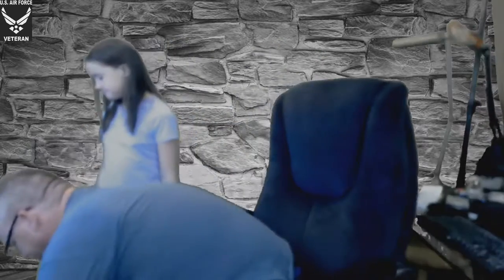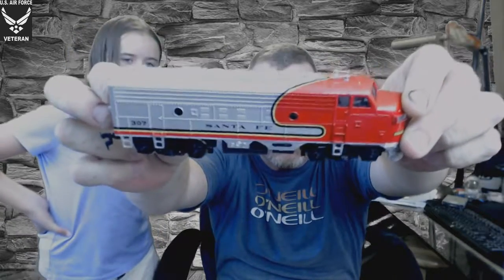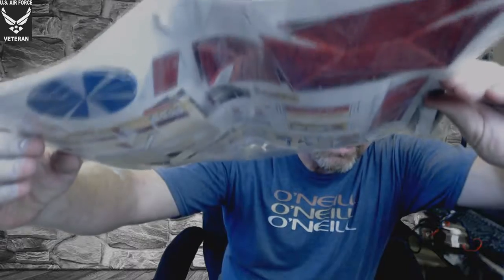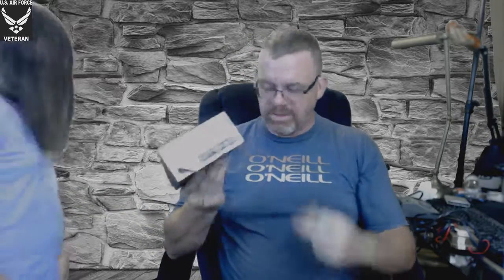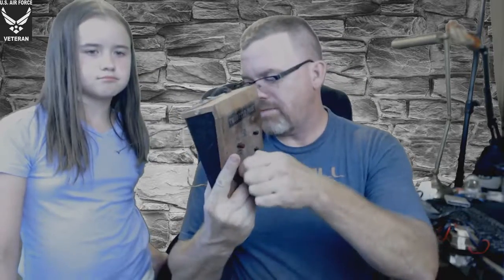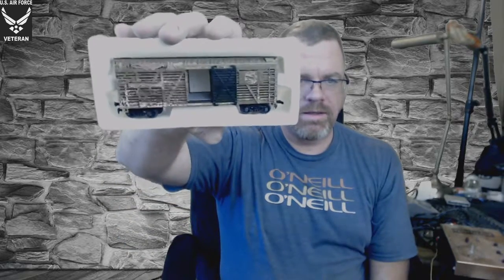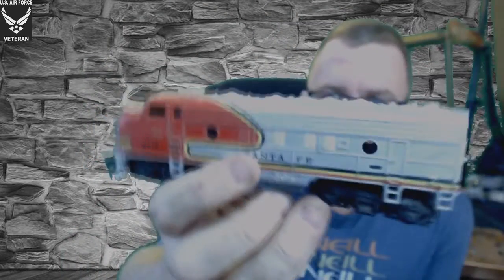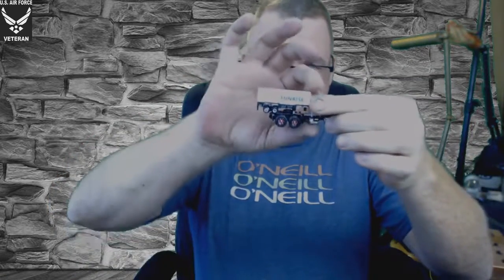Train Unboxing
Picked up a huge box of model train stuff this past weekend.  Check out the unboxing.  Still deciding if it was a good buy or not.